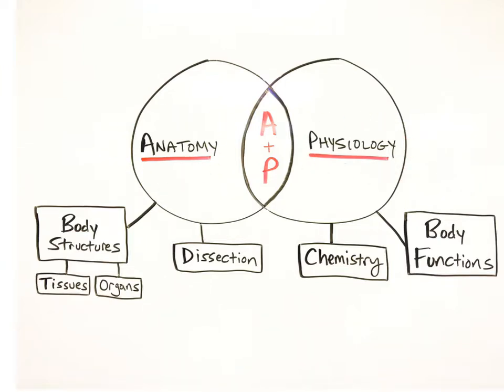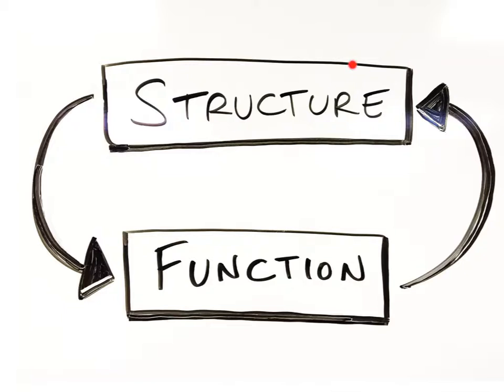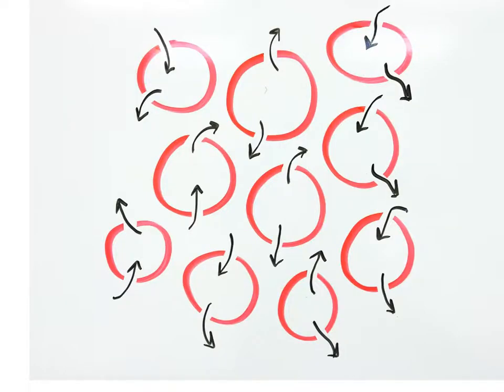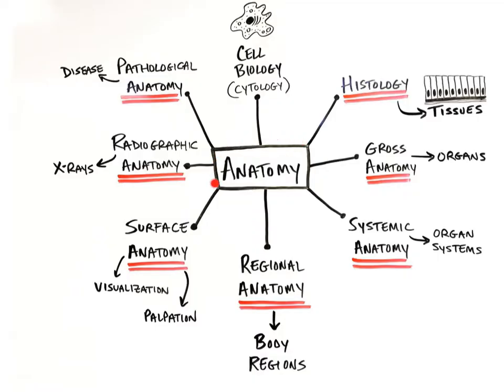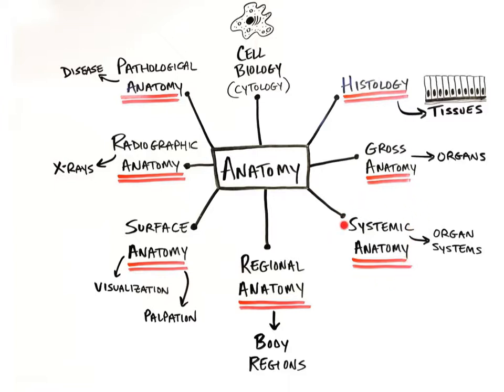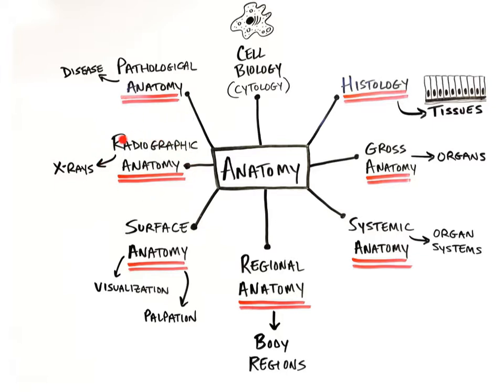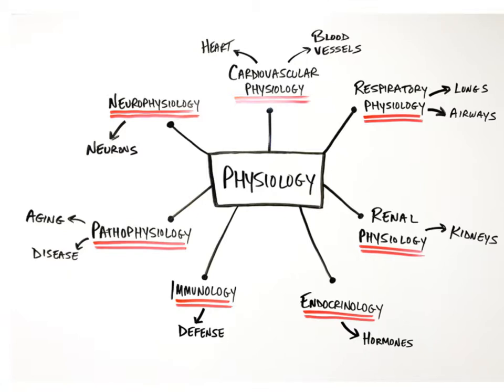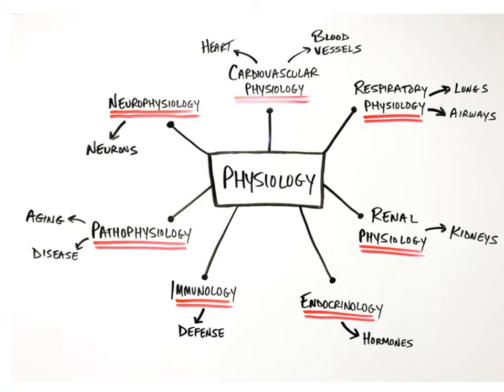1-1 Anatomy and Physiology Defined